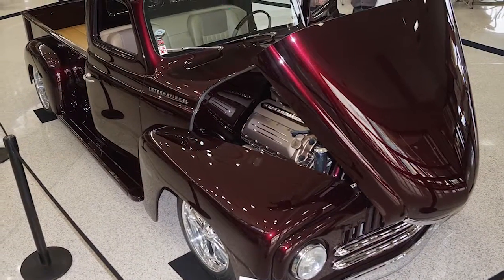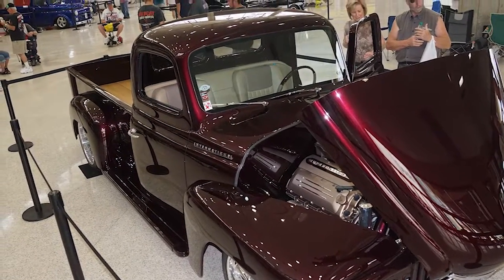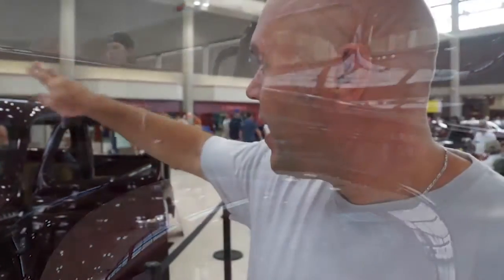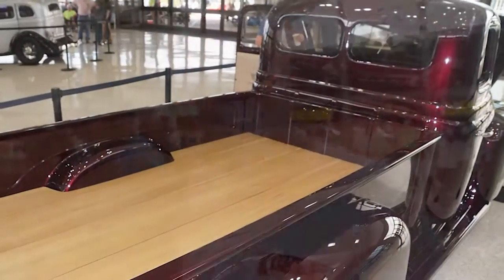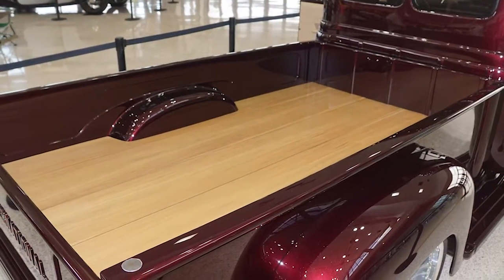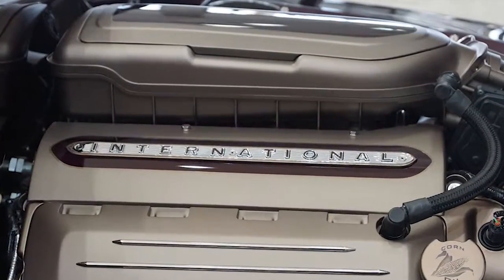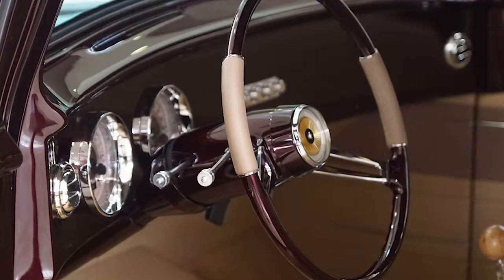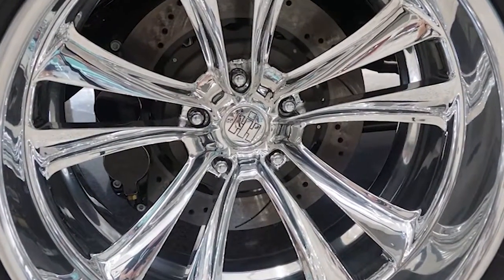1952 International Pickup at NSRA 2016 Street Rod Nationals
In the Builder's Showcase building at the NSRA 2016 Street Rod Nationals we talked to Ryan Korek of Korek Designs in New Berlin, PA.  For more top builds at the show follow this